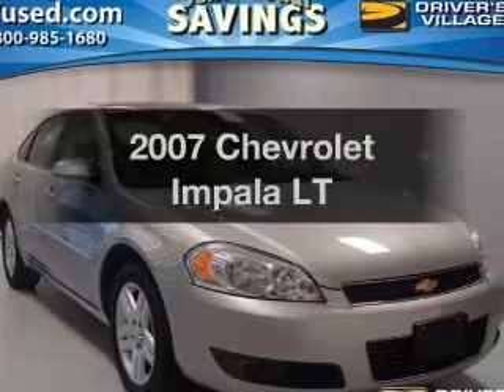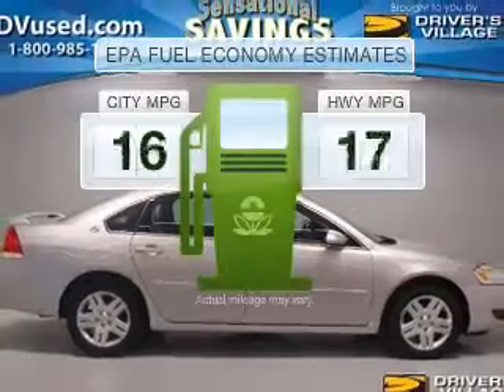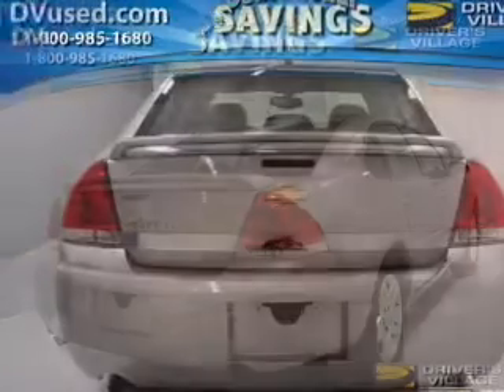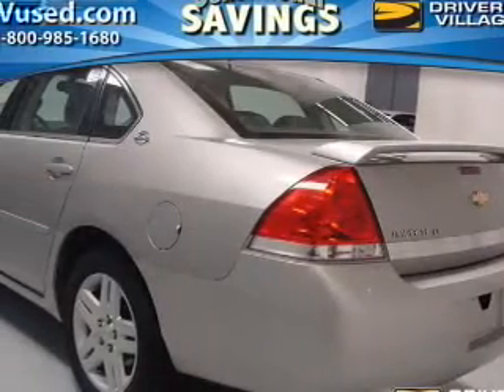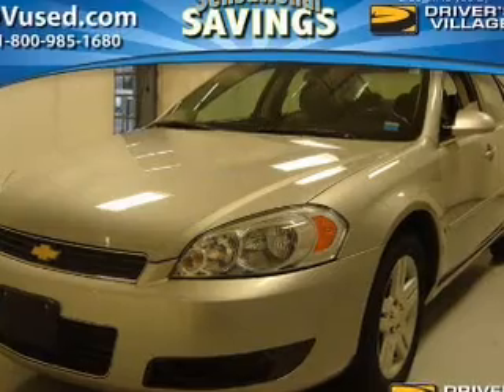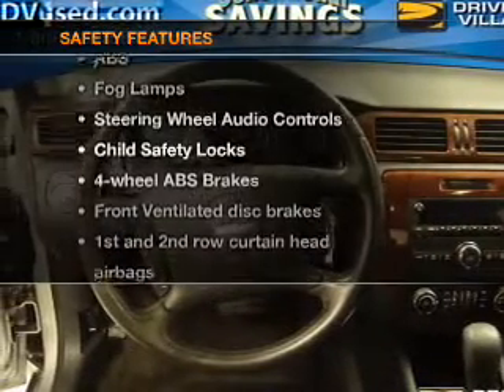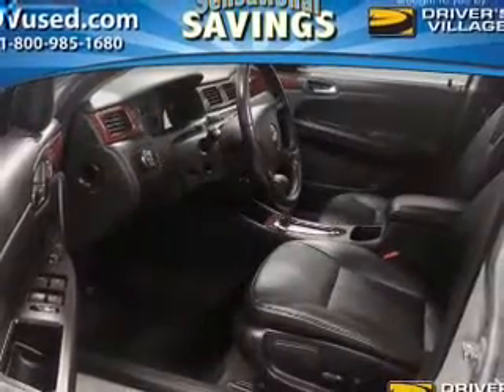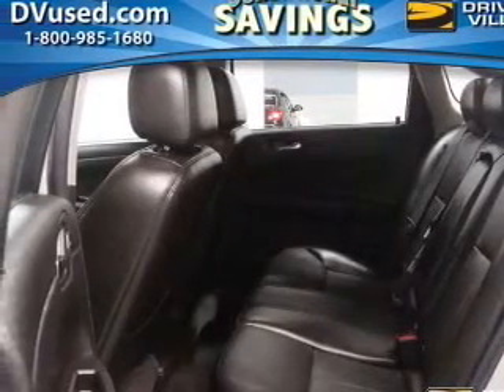2007 Chevrolet Impala - Cicero NY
Year: 2007
Make: Chevrolet
Model: Impala
Trim: LT
Engine: 3.9 liter 6 cylinder 12 valve
Transmission: 4-Speed Automatic
Color: Gray
Mileage: 61884
Address:
5885 E Circle Dr